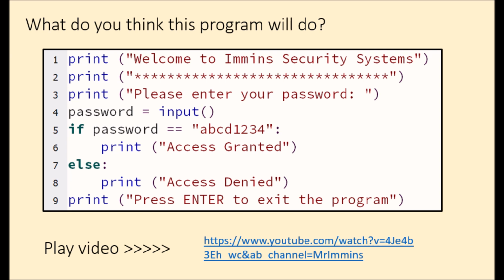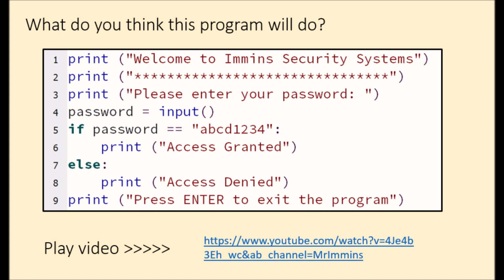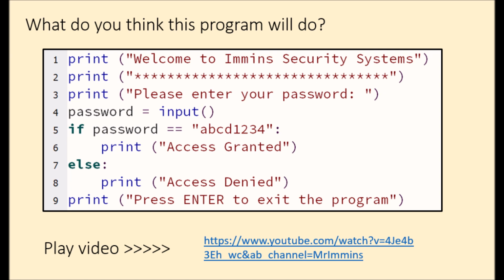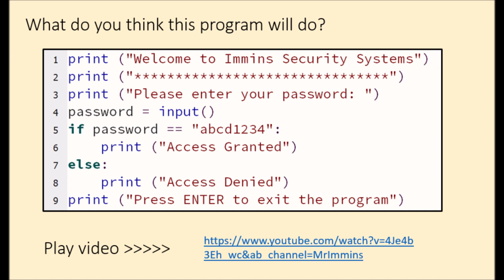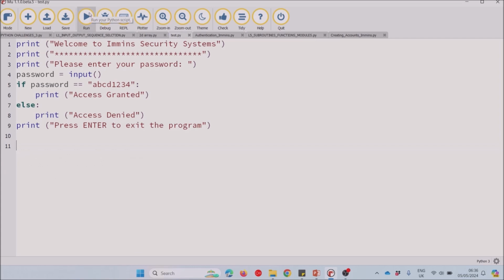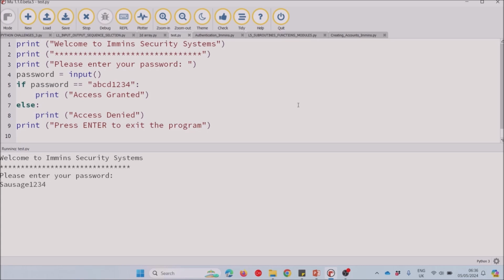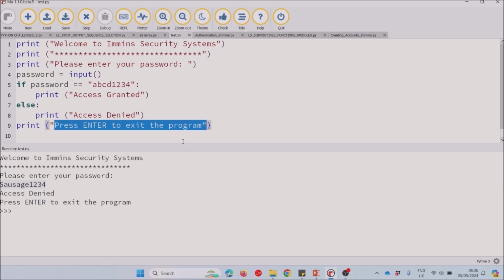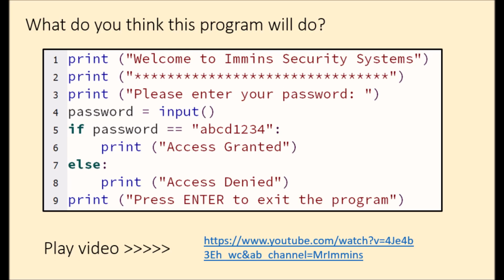Selection IF ELSE | GCSE Computer Science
With commentary